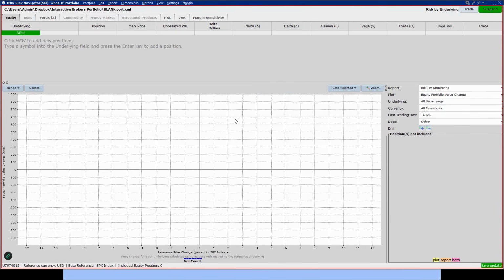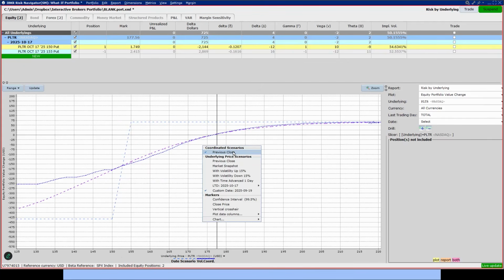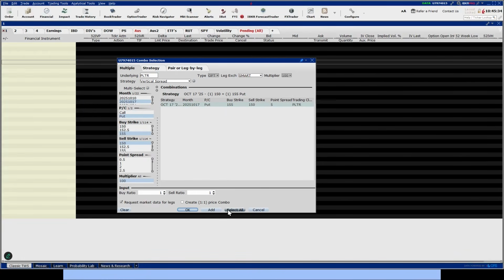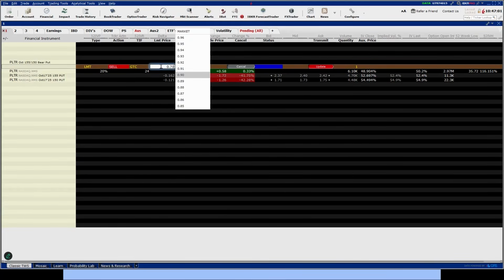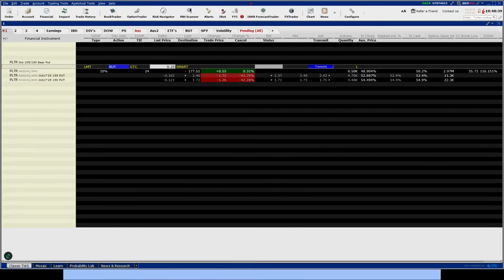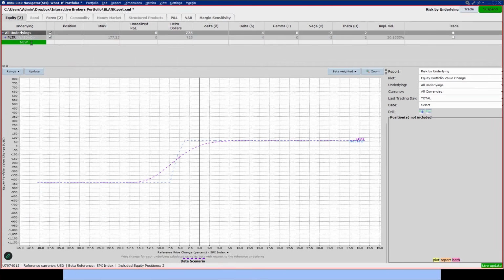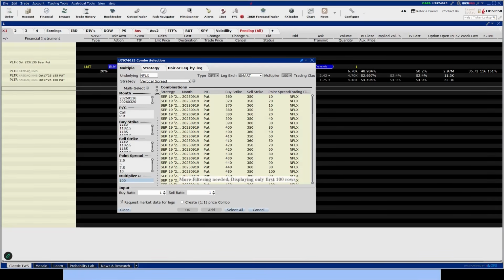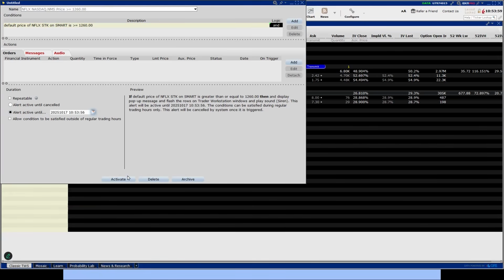How to Trade Credit Spreads on Interactive Brokers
In this video, you will learn how to trade credit spreads on Interactive Brokers using the Trader Workstation platform, with step-by-step demonstrations of both bull put spreads and bear call spreads.

I'll walk you through my complete process from trade analysis to order entry, showing you exactly how to navigate IB's interface and avoid the common confusion points that trip up most traders.

📈 What You Will Learn:

✅ How to analyze credit spreads using Interactive Brokers Risk Navigator
✅ Step-by-step order entry process for bull put spreads on PLTR
✅ Bear call spread setup demonstration using Netflix
✅ Why IB's combo orders work "backwards" and how to handle it
✅ Setting up automated profit-taking orders for hands-off management
✅ Creating price alerts for decision points instead of stop losses
✅ The "resting order" technique for better fills and international traders
✅ Managing trades on mobile after desktop setup